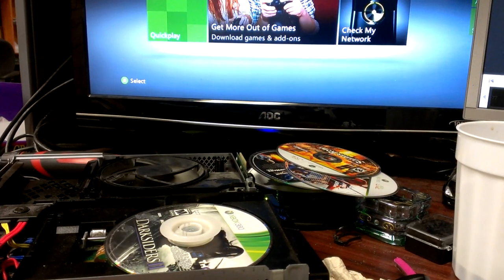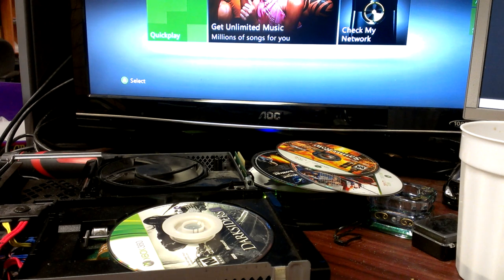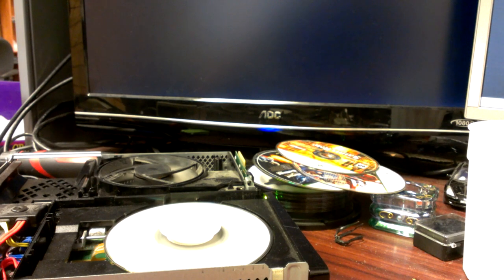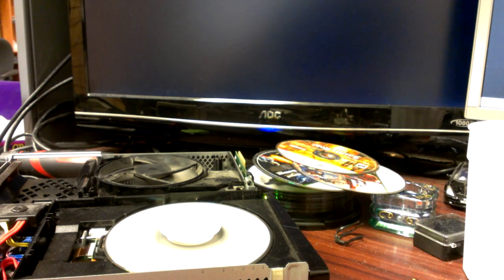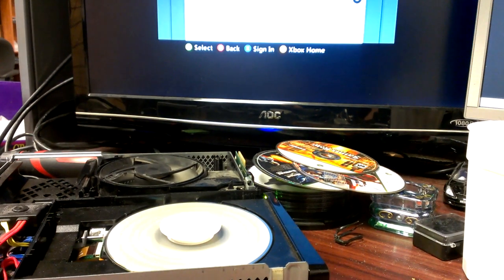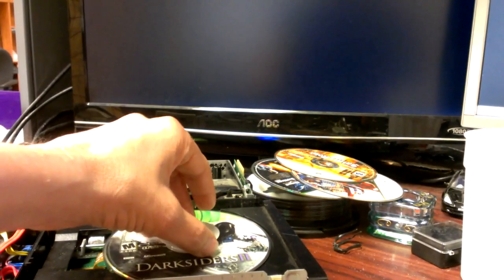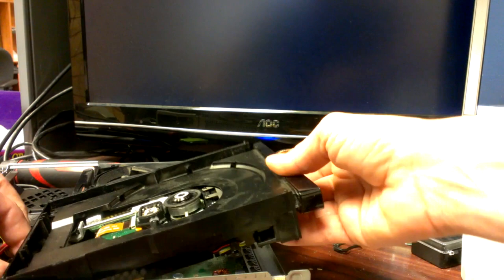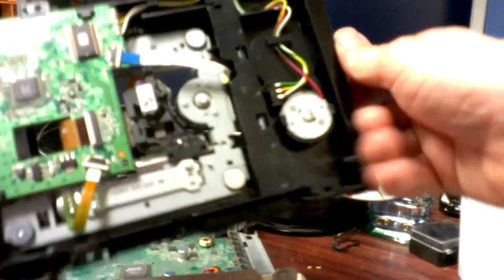xbox 360 Slim Open Tray Error - disk won't spin no fix PART 2 OhYa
I AM NOT SUGGESTING YOU BOUNCE YOUR DRIVE!
XXXXXXXXXX  If You Do This be VERY careful - Dont Scratch ur Disks! XXXXXXXXXXXXX
As I said in the video, This is STUPID to do, im only doing it to show that it worked...
I Ended Up Replacing the Center Motor & Still Not Working unless I bounce it.
I ended up replacing the drive & keying it to my box
X*X*X*X  I have seen this problem 7 times since that video in 2012...
The first time it was the PCB so I just replaced the Drive with one I already had.

The other 6 times I have seen it they all ended up being the DVD Drive power cable.
The one from the 360 Phat is better than the one from the slim, so try using a Power Cable from the Phat 360 DVD Drive in place of the of from your slim...
Good Luck!
and that's not the Power Brick!
I am talking about the cable that goes from the DVD Drive to the Board

Xbox 360 slim lite on drive won't spin... PART 2
IT WORKS - If I shake the drive during reading!!!
Open Tray Error
Replacing the laser did not work...

OhYa